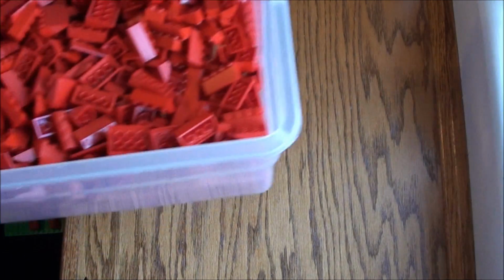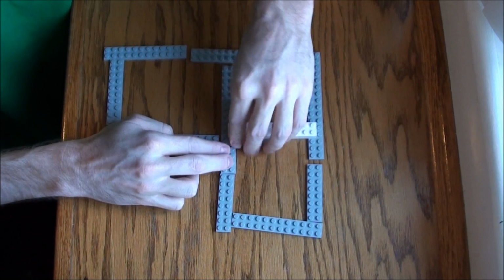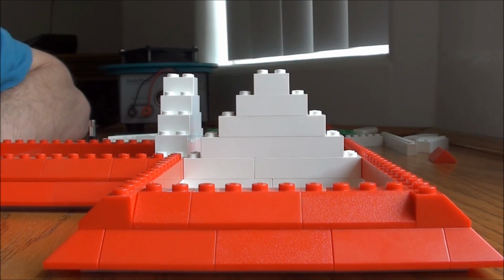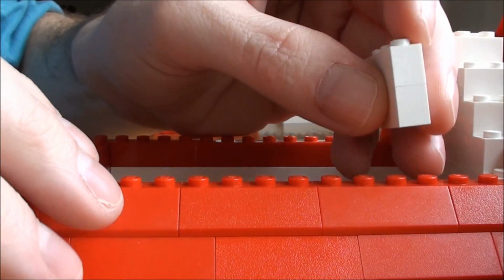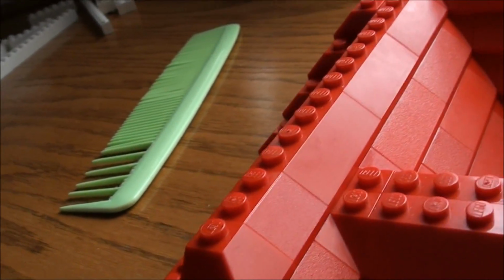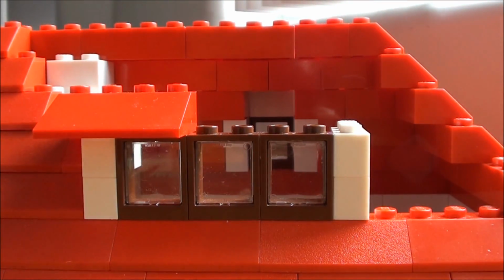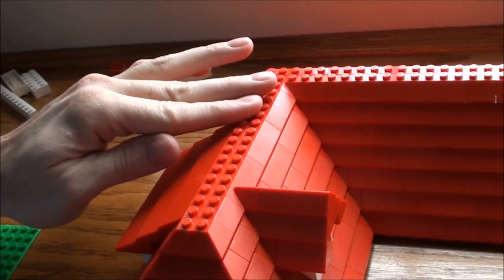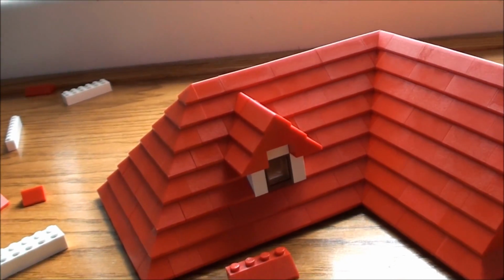How To Build A LEGO Roof DIY Tutorial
A tutorial on a basic L-shape LEGO roof with several styles for installing windows. Most common LEGO roof bricks and plates are used to create several roof designs. Sorry for the length of the video. I didn't want to break this up into several parts. I hope this answer some of the questions as to how to create a simple roof. The 273 bricks are presented below.

All builds and sets are created with official LEGO bricks purchased from the LEGO Group. MOCs ant tutorials are created with genuine LEGO bricks and elements.

JAYSTEPHER is an AFOL (Adult Fan of Lego) LEGO hobbyist, LEGO buider, and LEGO collector who enjoys building with LEGO bricks in his spare time.

Parts list:

8 - 1 x 2 White Brick (300401)
8 - 1 x 3 White Brick (362201)
4 - 1 x 6 White Brick (300901)
3 - 1 x 8 White Brick (300801)
3 - 1 x 10 White Brick (611101)
1 - 1 x 4 White Brick With Bow (365901)
4 - 1 x 2 x 2 White Corner Brick (235701)
2 - 2 x 2 White Brick (300301)
6 - 2 x 4 White Brick (300101)
4 - 2 x 6 White Brick (245601)
1 - 2 x 8 White Brick (300701)
3 - 2 x 10 White Brick (300601)
2 - 1 x 2 Red 45° Roof Tile (304021)
25 - 2 x 2 Red 45° Roof Tile (303921)
14 - 2 x 3 Red 45° Roof Tile (303821)
106 2 x 4 Red 45°  Roof Tile (303721)
2 - 1 x 2 Red 45° End Ridge Tile (304821)
2 - 1 x 2 Red 45° Attic Ridge Tile (304921)
1 - 1 x 2 Red 45° Ridge Tile (304421)
4 - 2 x 2 Red 45° Ridge Tile (304321)
7 - 2 x 4 Red 45° Ridge Tile (304121)
23 - 2 x 2 Red 45° Outside Corner Roof Tile (304521)
11 - 2 x 2 Red 45° Inside Corner Roof Tile (304621)
3 - 2 x 3 Red 30° Roof Tile (329821)
6 - 2 x 3 Red 30° Roof Tile (329721)
2 - 2 x 8 Grey Plate (4211406)
2 - 2 x 10 Grey Plate (4211462)
2 - 2 x 12 Grey Plate (4211360)
4 - 2 x 16 Grey Plate (4211486)
4 - 1 x 2 x 2 Brown Frame (4595814)
1 - 1 x 2 x 2 2/3 Brown Window Frame (4159729)
4 - Clear Transparent Glass For 2 x 2 Frame (4521209)
1 - White Cavity With Leads For 1 x 2 x 2 2/3 Frame (3004601)